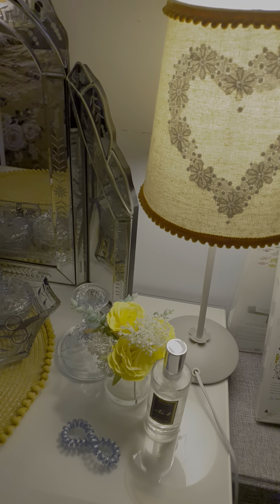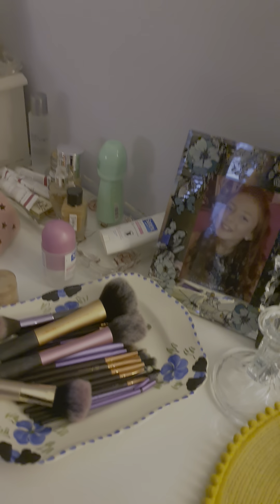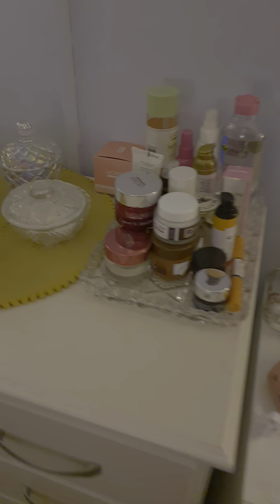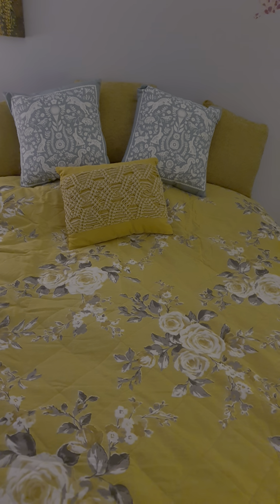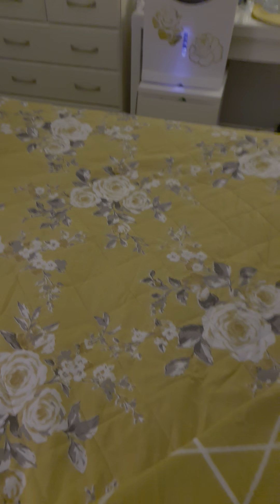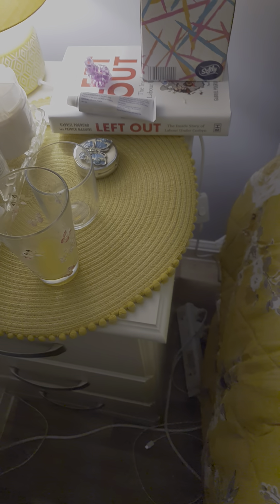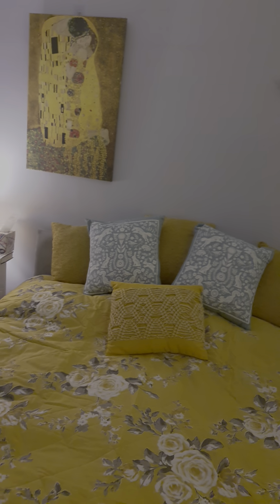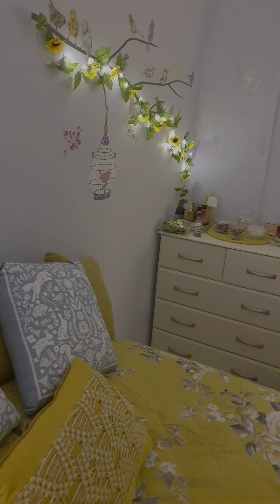Welcome to bedroom!!! Subbies requested to see the lamp I upcycled, here it is...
Hope you enjoy my bedroom tour. Lala, this one is for you as you requested it. Thank you subbie!

My Etsy

NOT SUITABLE FOR CHILDREN